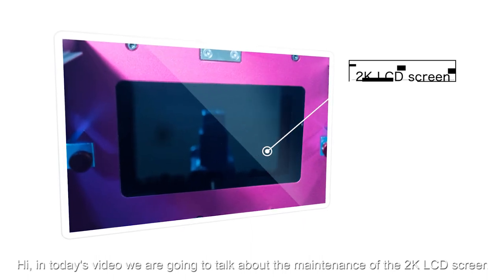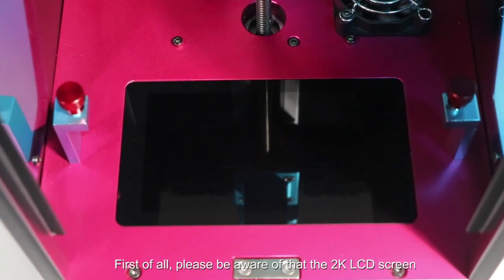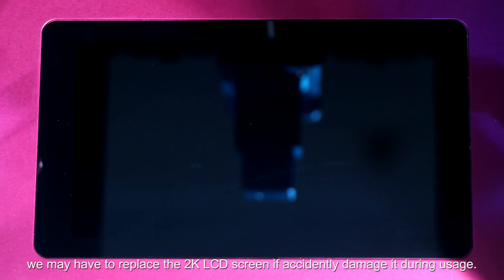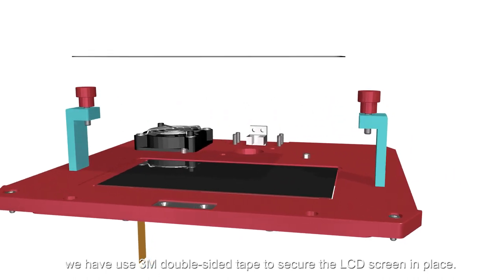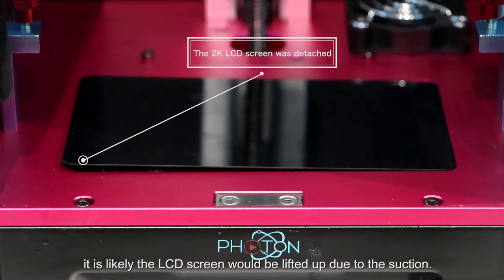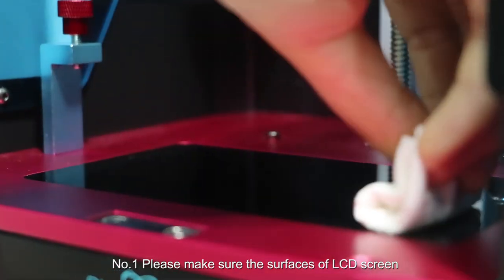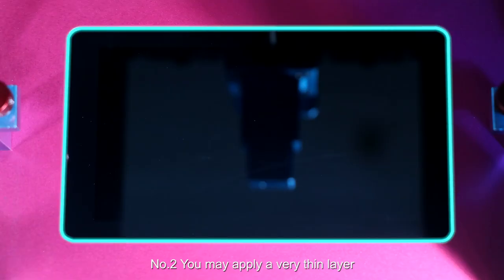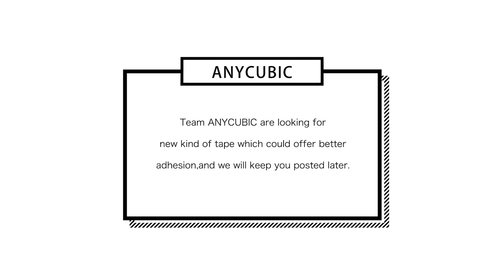ANYCUBIC Photon: 2K LCD Screen Usage Tips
This video is about ANYCUBIC Photon 2K LCD screen maintenance tips.

More after sale problems, please fill in relevant information on our website and we will help you soon: